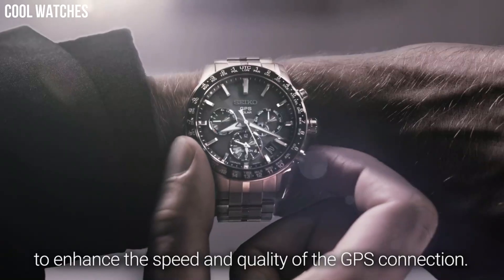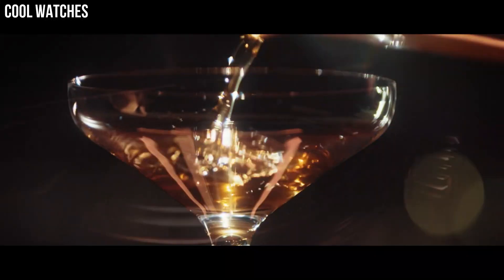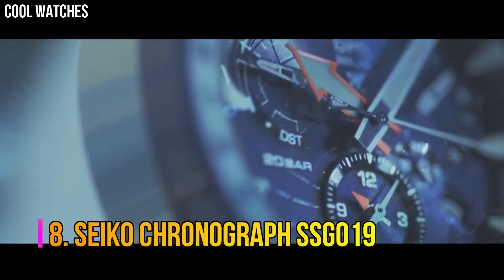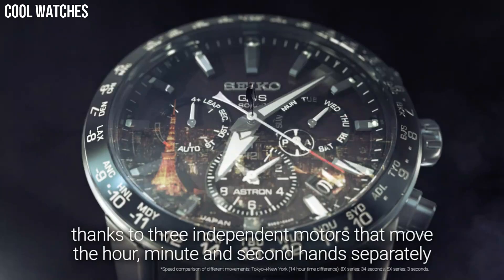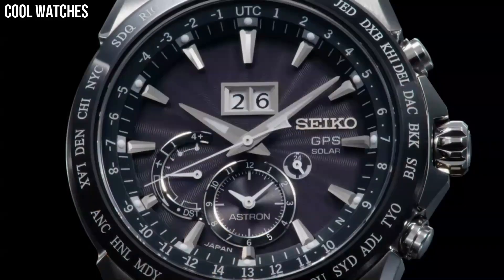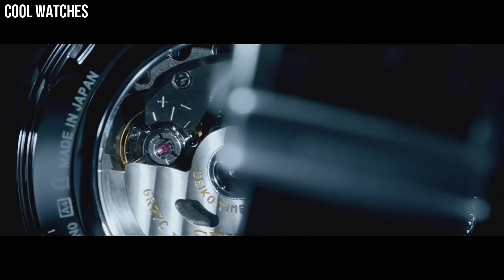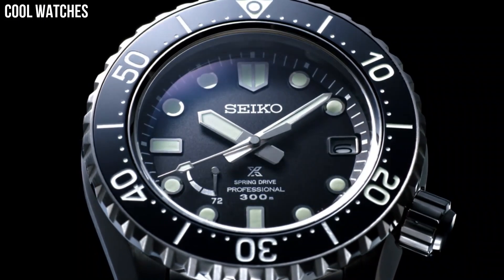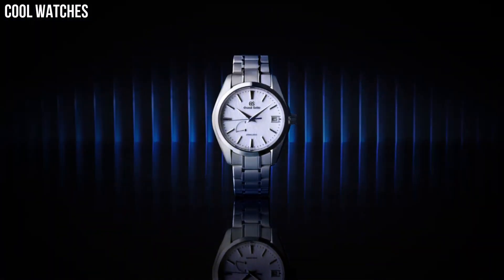Top 10 Best Seiko Watches For Men Buy 2024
Top 10 Best New Seiko Watches For Men Buy 2024
Are you looking for the best Seiko  watches for men 2024?
These are the best Seiko Watches for we found so far:

10.SEIKO PRESAGE BASIC LINE SARY081

Amazon Price
09.Seiko Premier SKP391P1 Watch

Amazon Price
08.Seiko Chronograph SSG019 Mens Chronograph Watch

Amazon Price
07.Seiko ASTRON Watch SBXC003

Amazon Price
06.Seiko Astron GPS SSE143 Novak Djokovic

Amazon Price
05.Seiko ASTRON Watch Astron SBXC003

Amazon Price
04.Seiko Presage SPB093J1

Amazon Price
03.Seiko SRPB43 Mens PRESAGE

Amazon Price
02.Seiko Prospex Watch SNE437P1

Amazon Price
01.Grand Seiko Drive Watch SBGA211